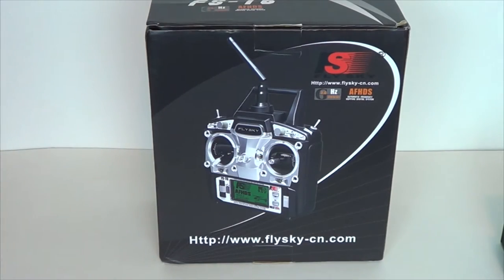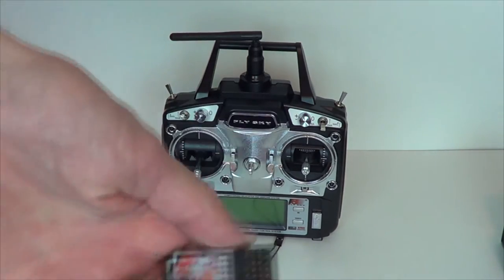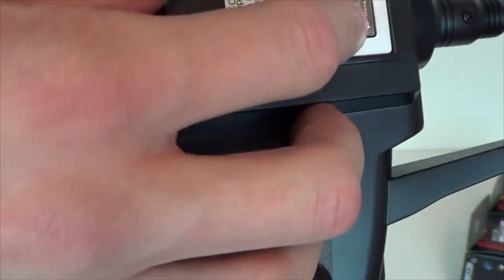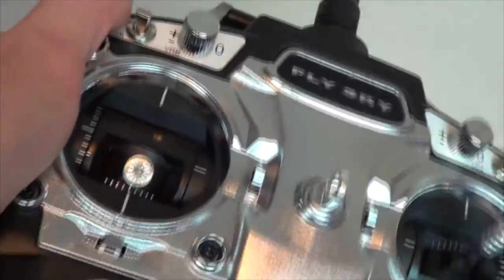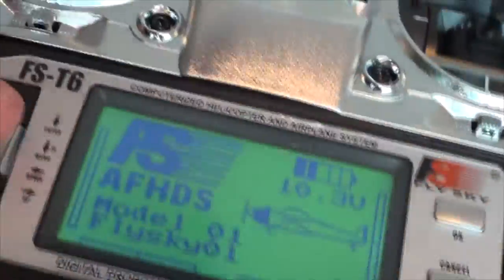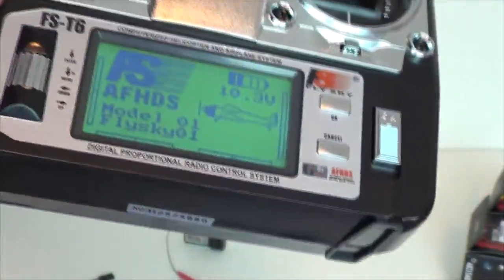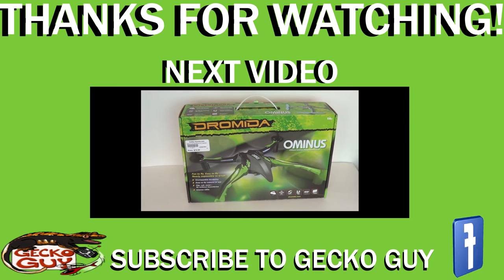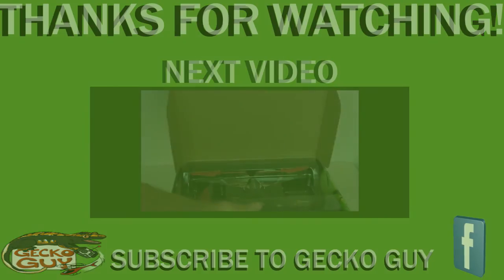Fly Sky FS T6 Unboxing Gecko Guy-